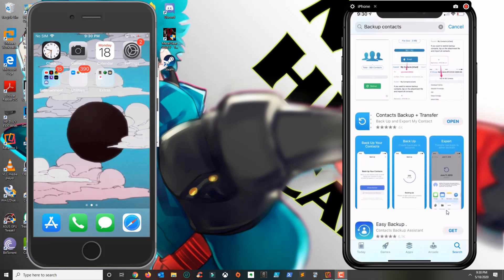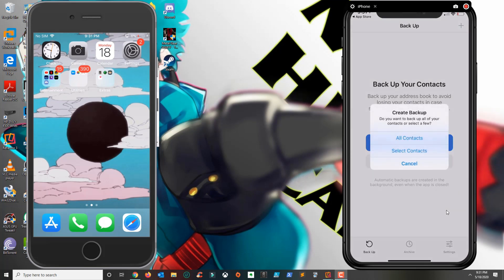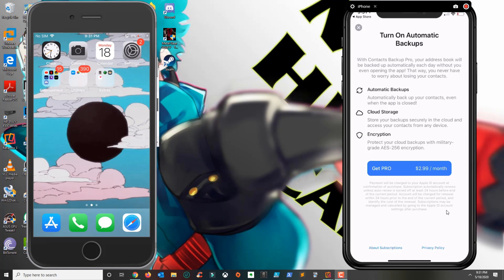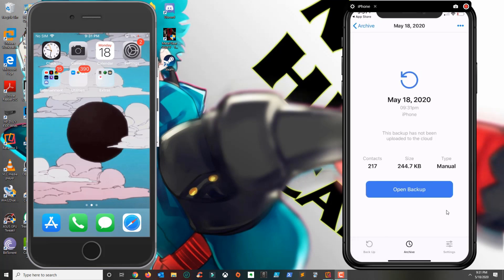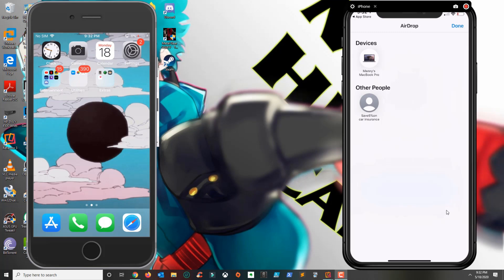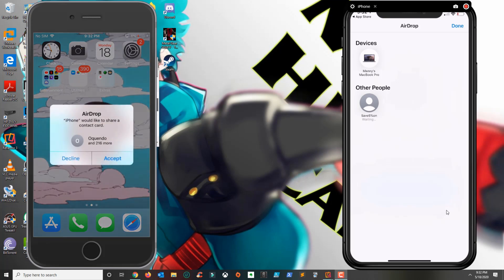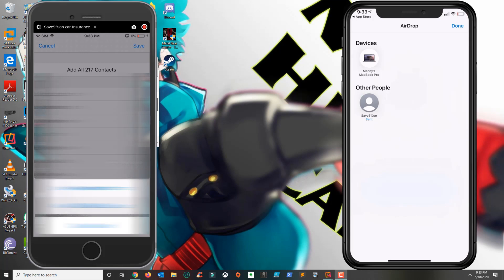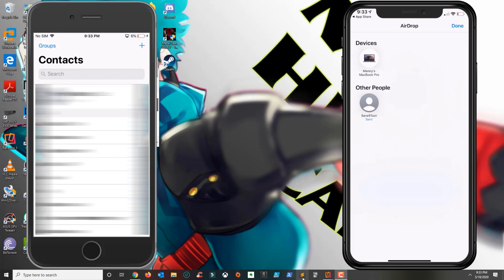How to transfer contacts from iPhone to iPhone 2020 - No iCloud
In this tutorial we use a free application called Contacts Backup + Transfer to transfer contacts from iPhone to iPhone.